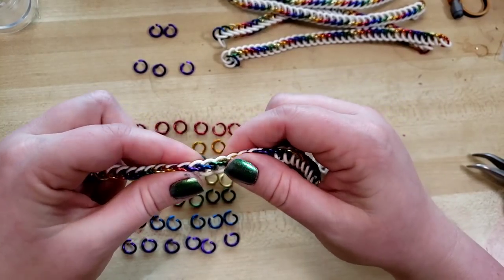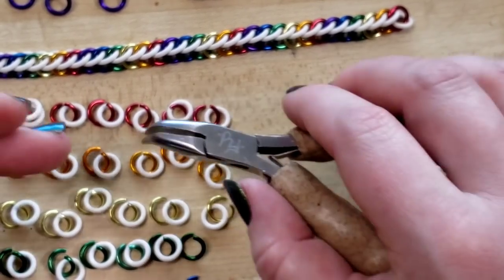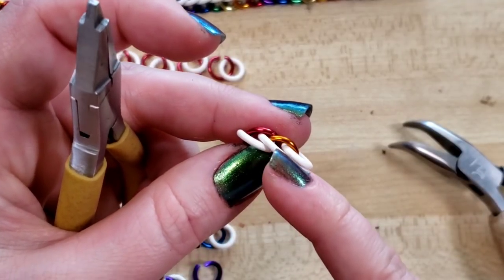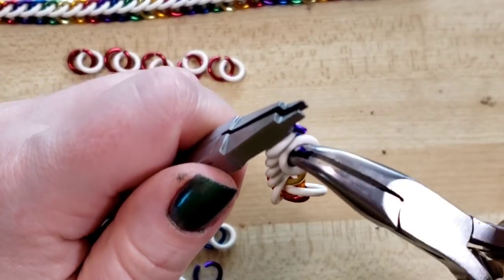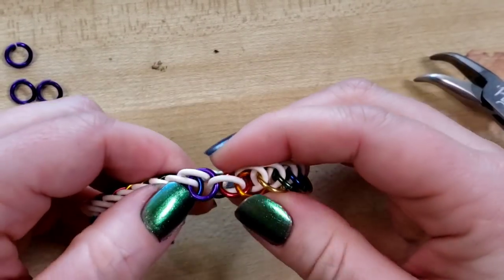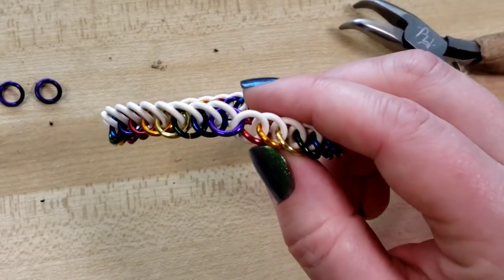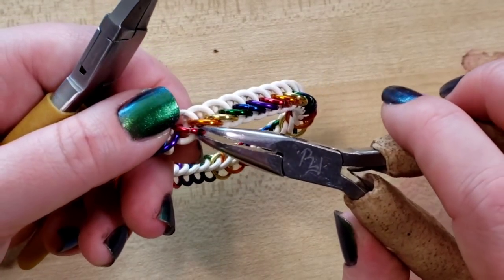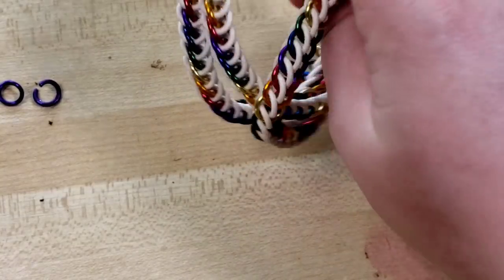Joining hp3-1 chainmaille